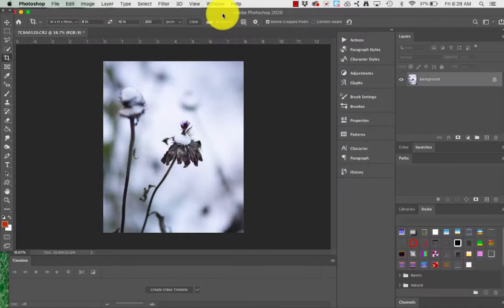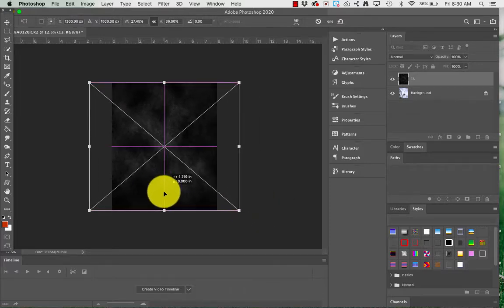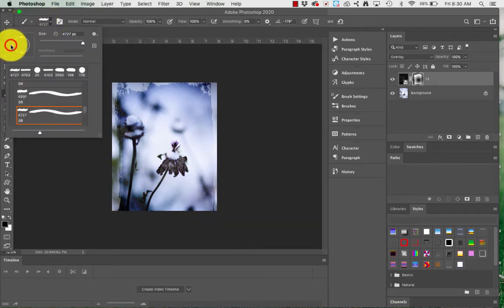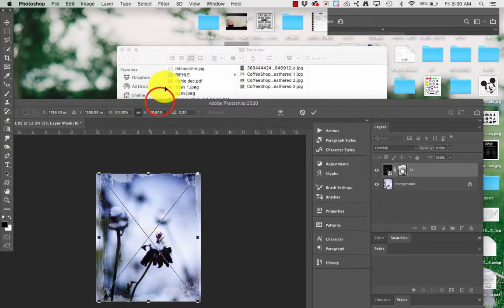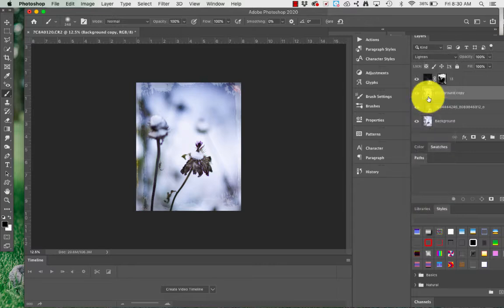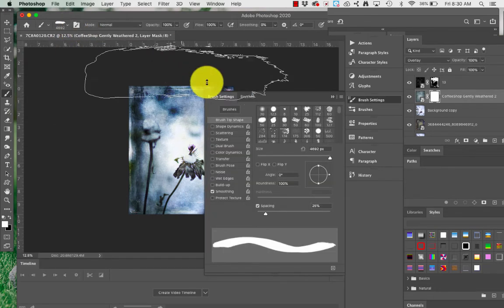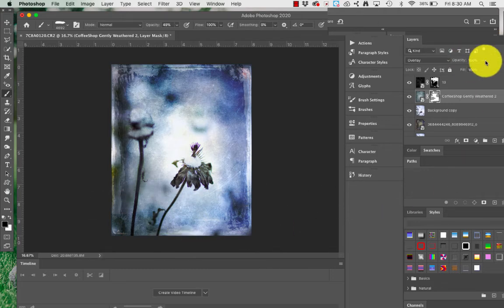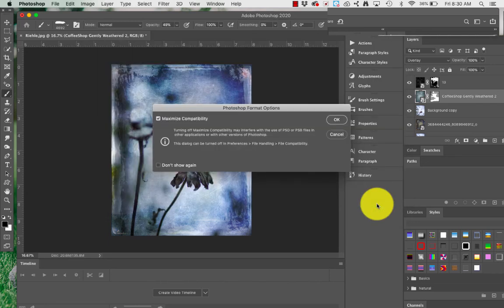Fine Art Photography- Adding textures and overlays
Adding textures and overlays to your photos to create fine art photos!